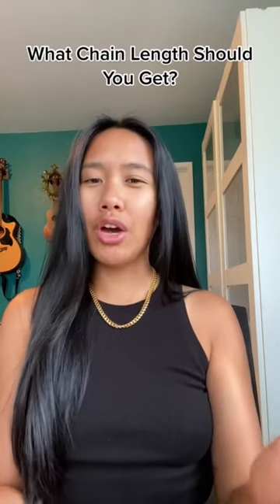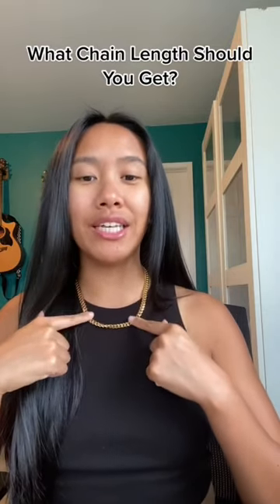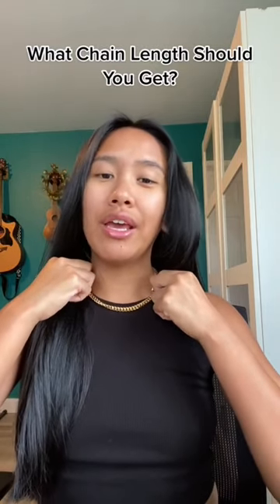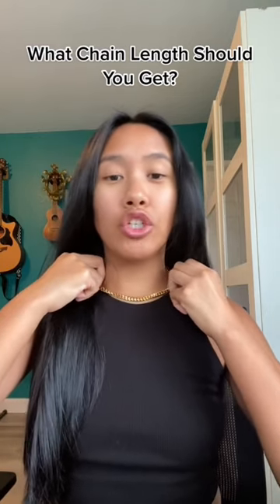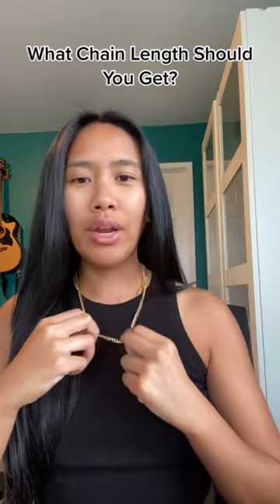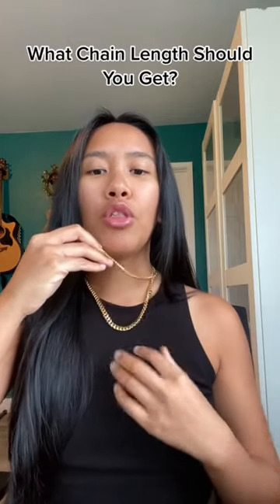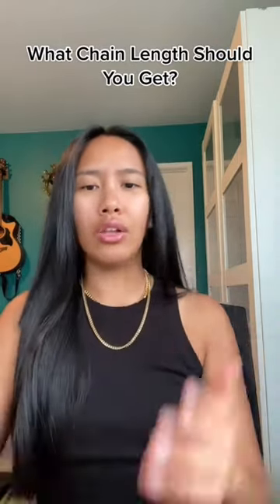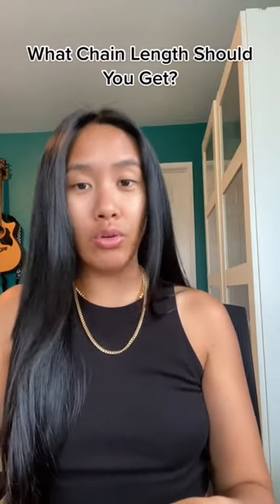What Chain Length Should You Get?